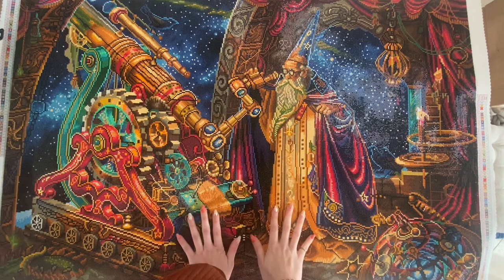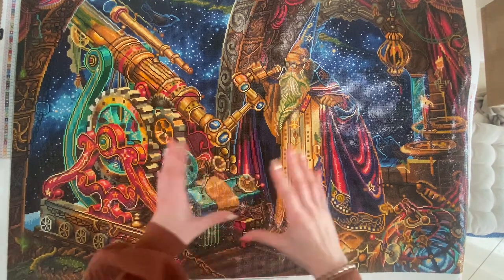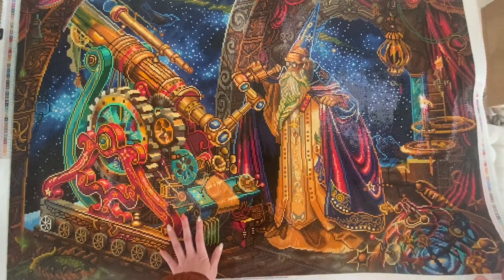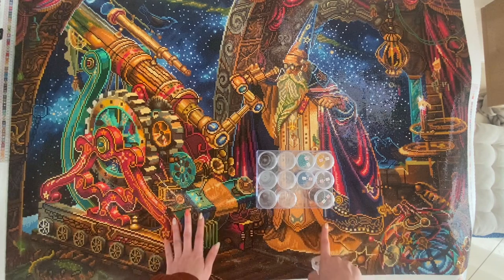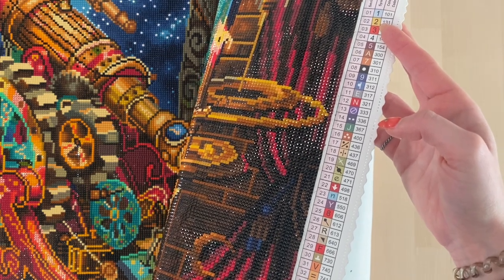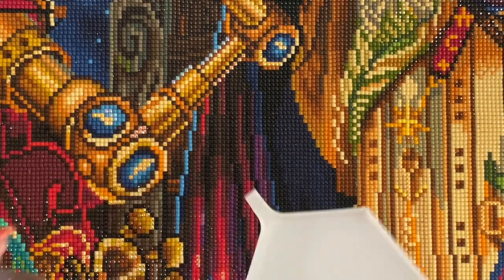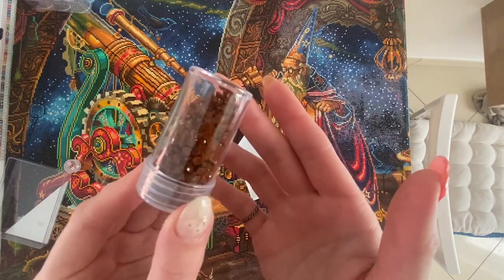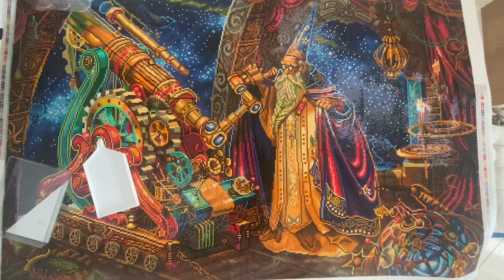Post-Review : Diamond Art Club's "Astronomer"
in today's video  I will do a review of the painting "The Astronomer" by DAC.

Have a lovely rest of the week, stay healthy and stay hydrated!

- Kali